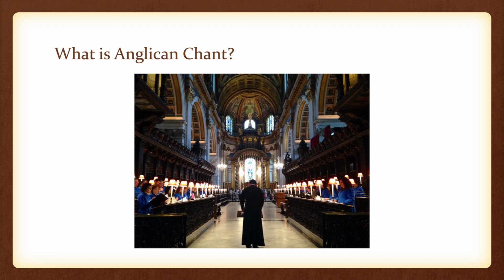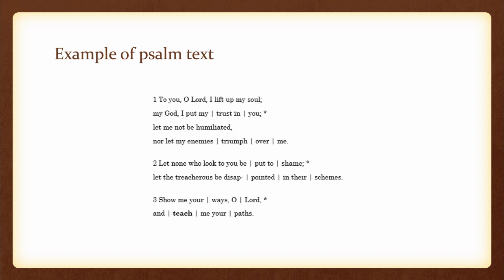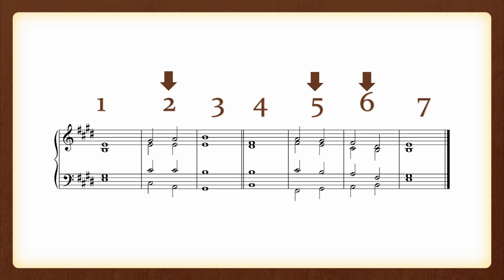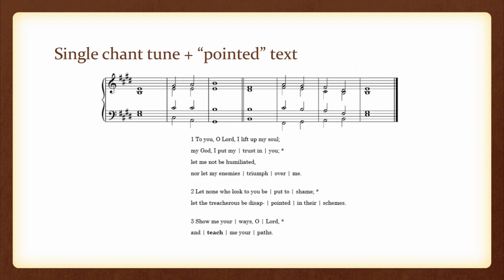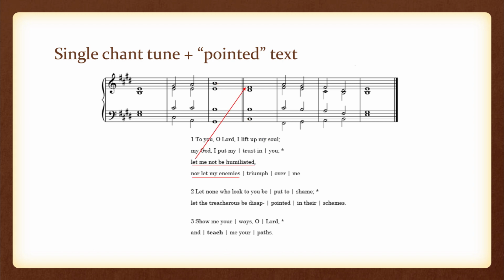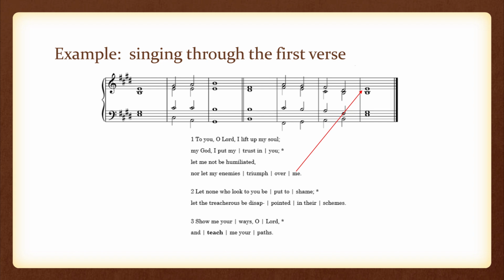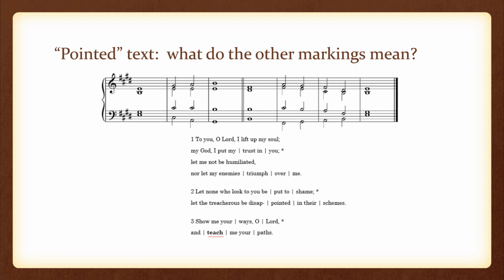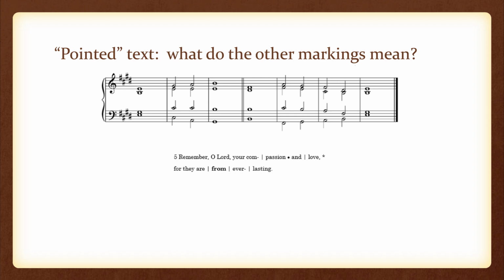Introduction to Anglican Chant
This video is meant to help congregations get started singing Anglican chant.

Please keep in mind, this is not meant to be a comprehensive look at Anglican chant, but rather a primer to assist those who have the desire to learn and jump right in.  For those who are familiar with Anglican chant:  the pointing system I used is the style my church uses.  I realize there are other styles, but since this was meant for my congregation, I didn't want to cause too much confusion with pointing styles they're unlikely to encounter at our church.

I hope you and/or your congregation finds this a useful resource.

For a more comprehensive look at Anglican chant, here are two of my favorite resources:

The Anglican Chant Appreciation Society is a group on Facebook that is a most wonderful resource!

Ton Meijer's Anglican Chant index is a *wonderful* resource for those looking to identify a chant they've heard or to simply look for new chants to use.